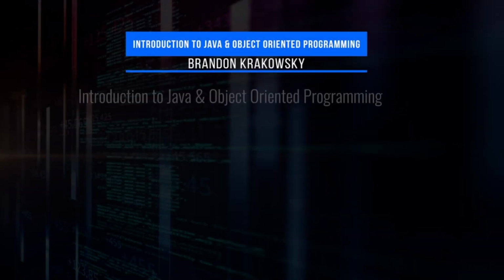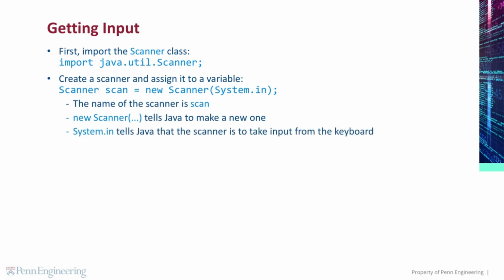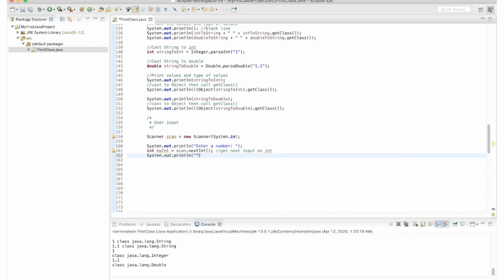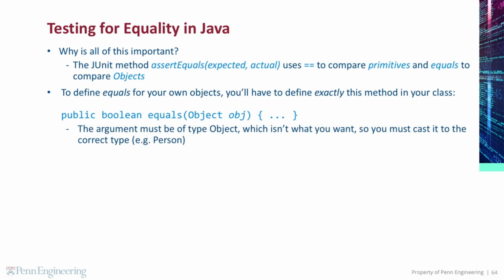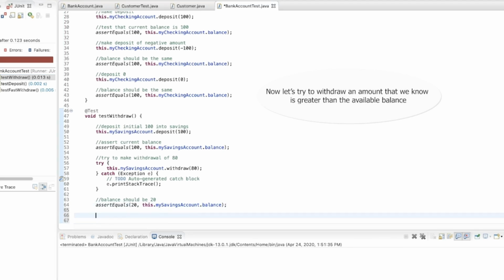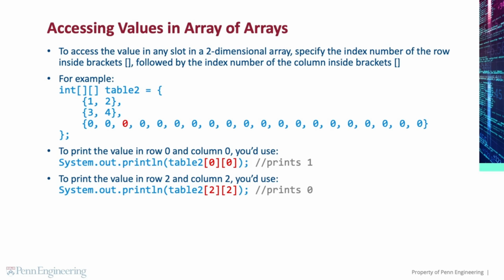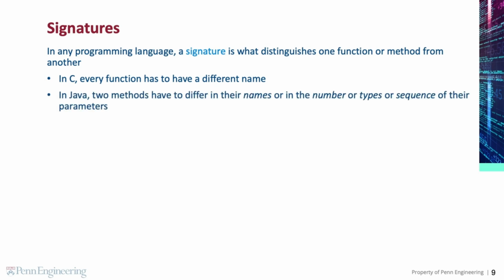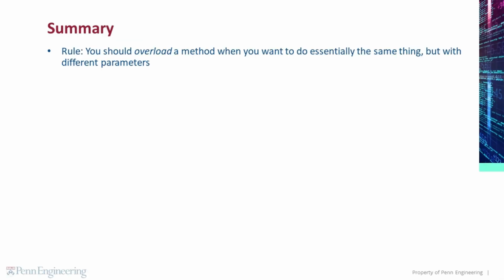Master Object-Oriented Programming with Java | Basics to Advanced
Deep dive into Object-Oriented Programming with Java — from classes and inheritance to design patterns and SOLID principles.
🎓 TECH ACADEMY | Master Code, Tools & Tech

🛍️ OFFICIAL THE TECH SLAYER STORE & MERCH
🛒 Developer Merch, Desk Gear & Apparel:
(High-quality developer hoodies, coding mugs & desk mats)

☕ Support Free Computer Science Education with Super Thanks!
Click the ❤️ Thanks button directly below the video to highlight your comment & support our mission.

🛠️ RECOMMENDED DEVELOPER TOOLS & CLOUD CREDITS
💻 Recommended Developer Equipment & Setup